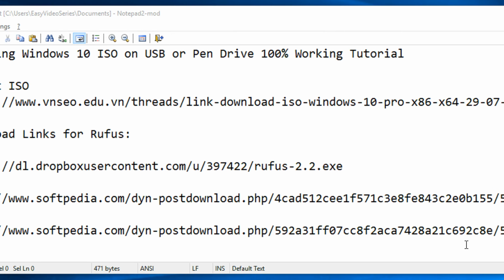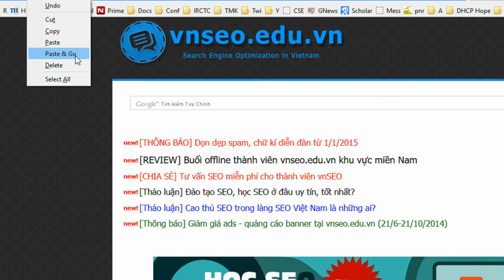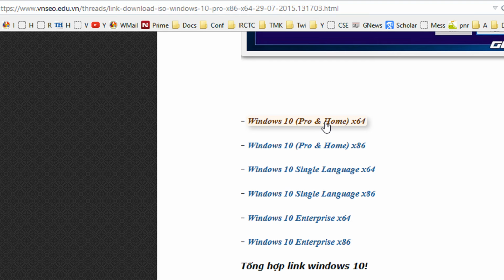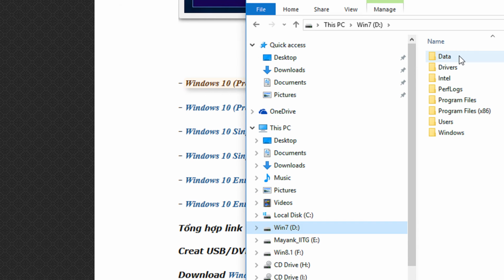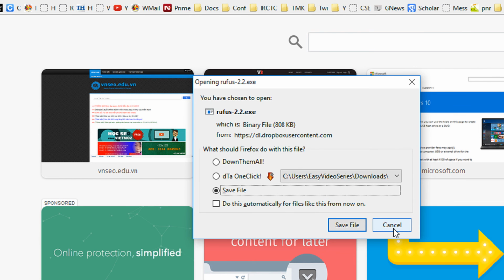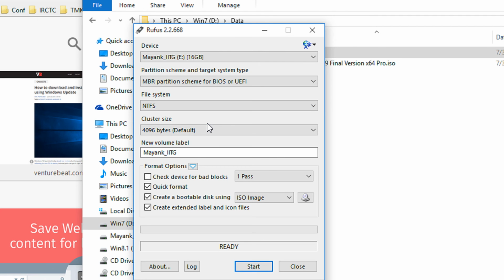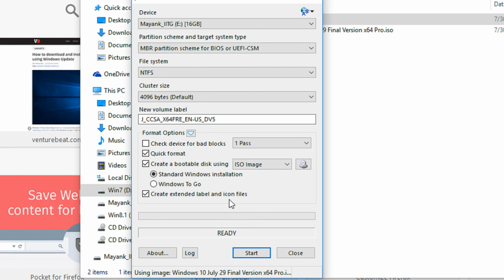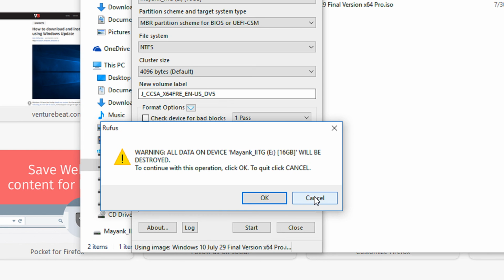Creating Windows 10 ISO (RTM) on USB or Pen Drive 100% Working Tutorial Using Rufus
Creating Windows 10 ISO on USB or Pen Drive 100% Working Tutorial